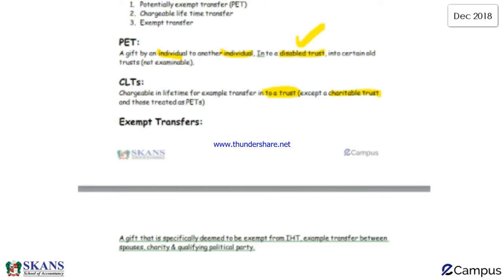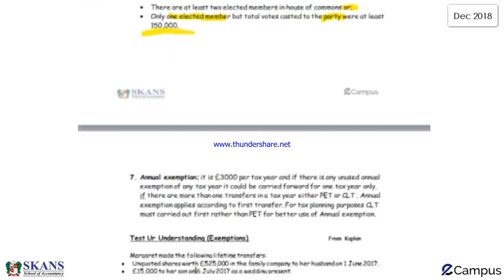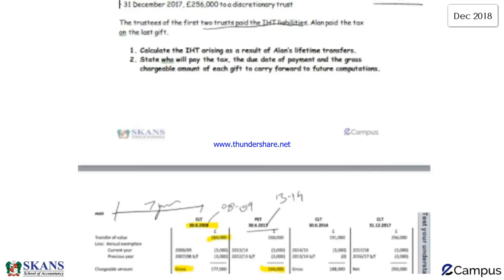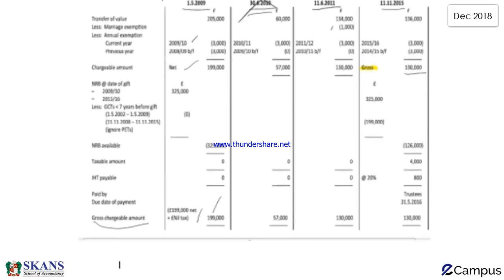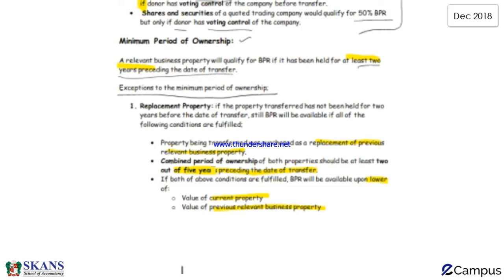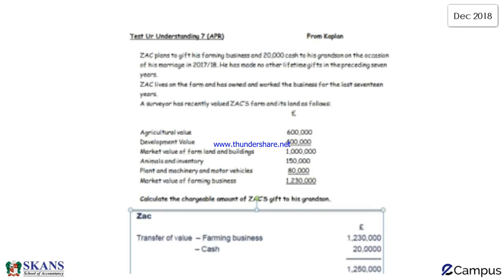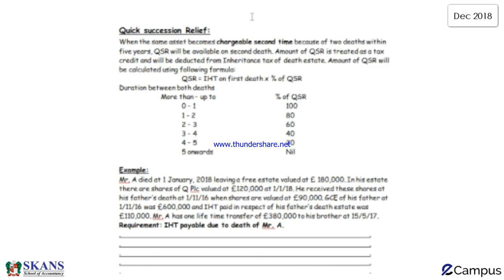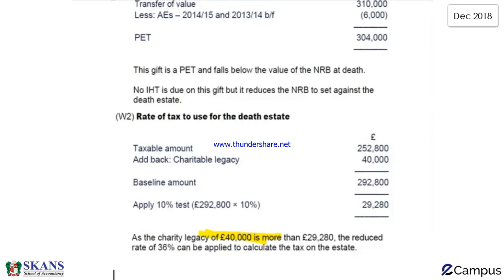ACCA ATX - Inhertitance Tax 1